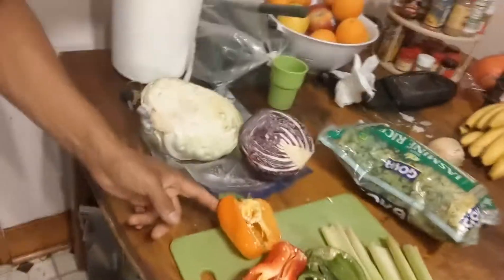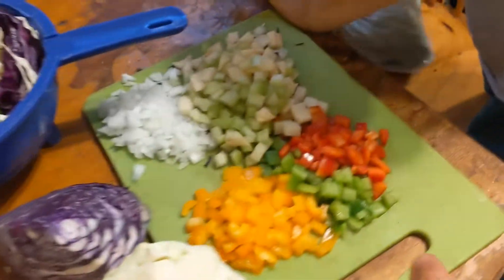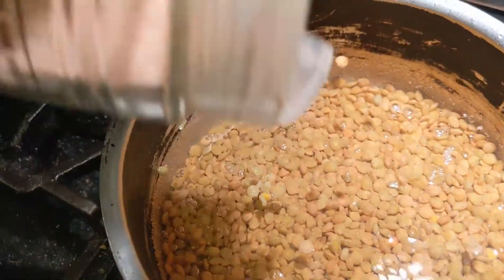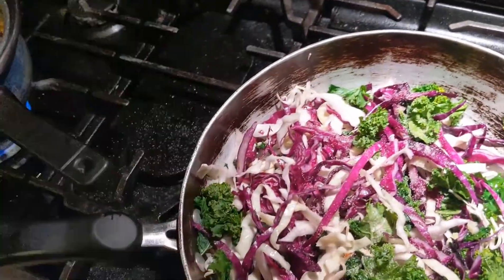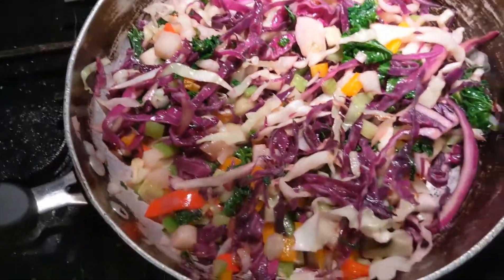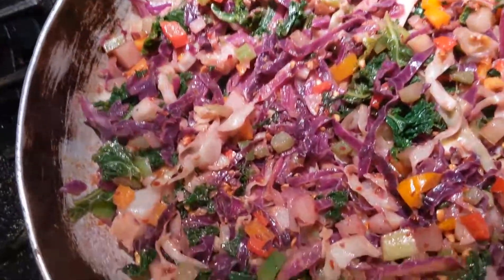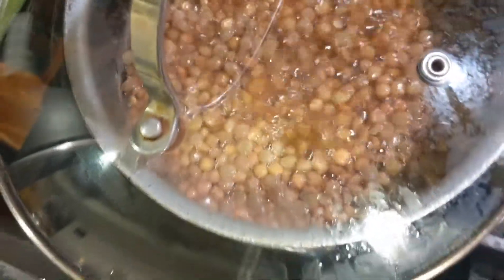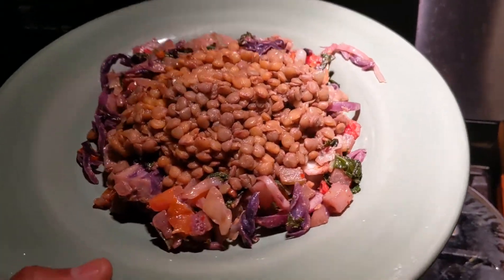Food Pantry Cooking on a budget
So you got a lot of stuff for the food pantry but don't really know what to make.  That's okay because I'm going to show you something I made.